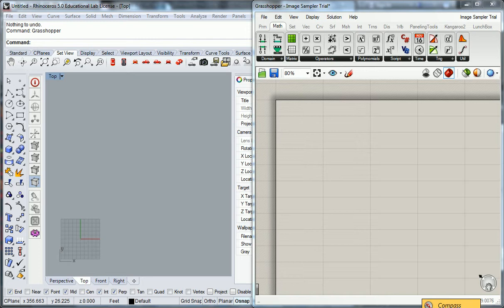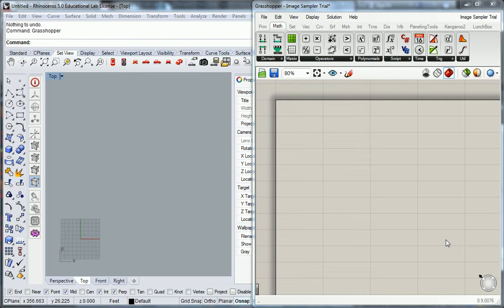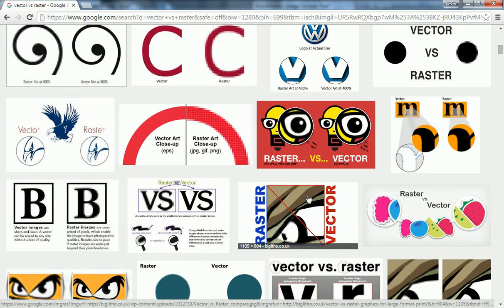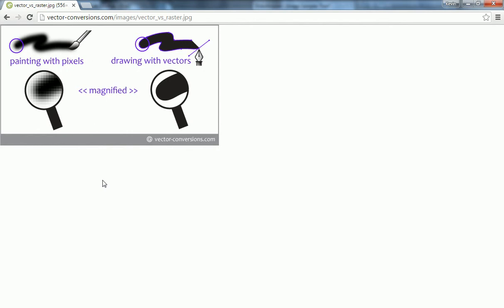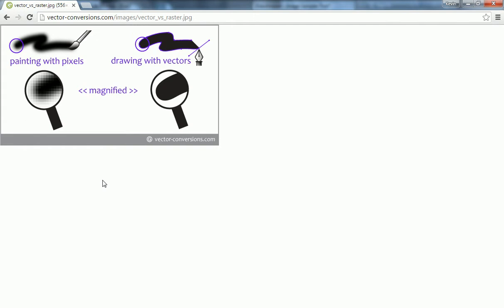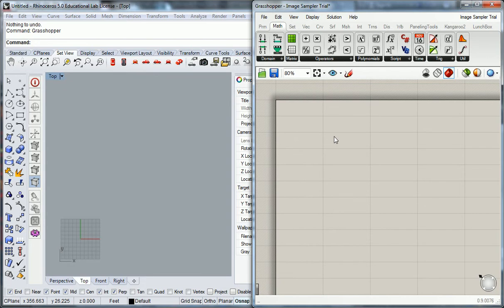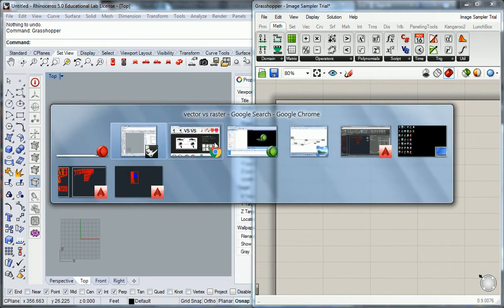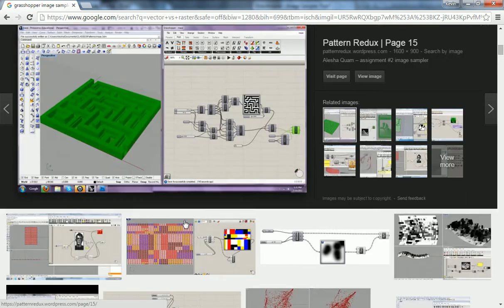132 - Grasshopper - Intro to Raster v Vector